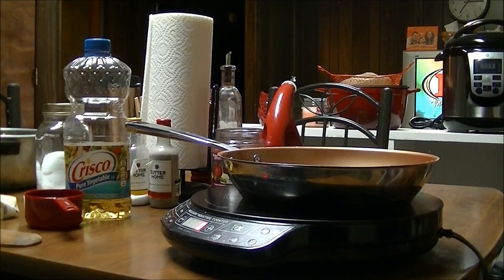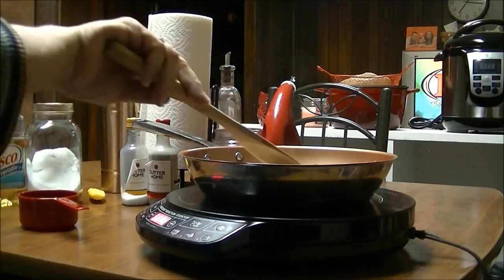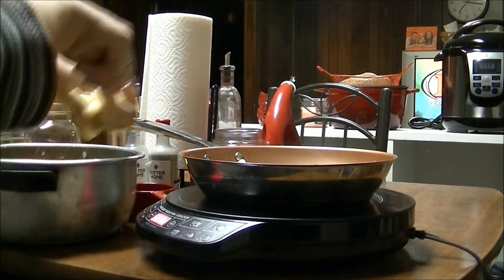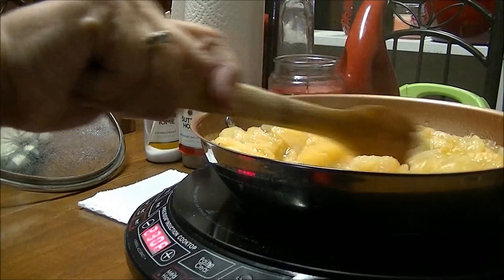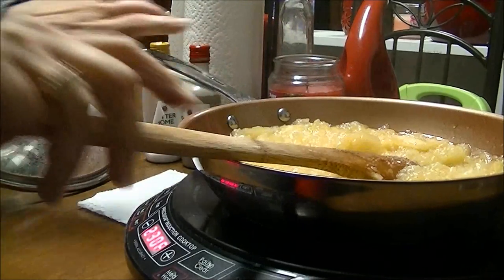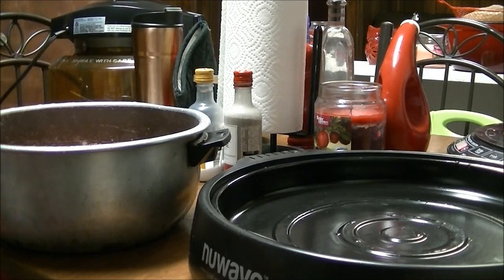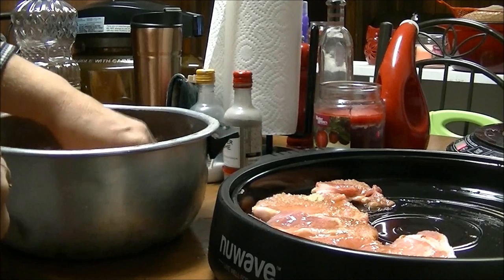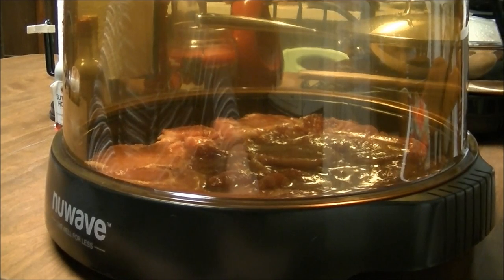Brown Sugar Pork Chops with NuWave Oven Pro Plus AND Fried Apples Cooked with NuWave PIC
This video gives you 2 awesome recipes in one video, Fried Apples on the NuWave PIC and Brown Sugar Pork Chops on the NuWave Oven Pro Plus.